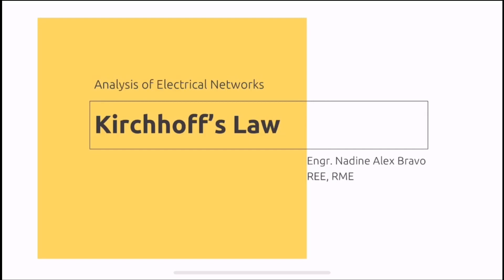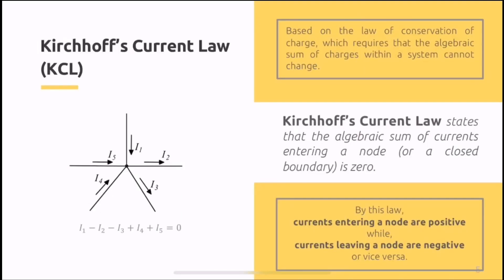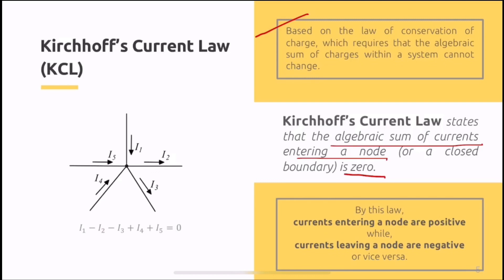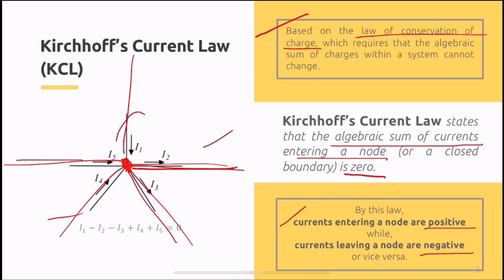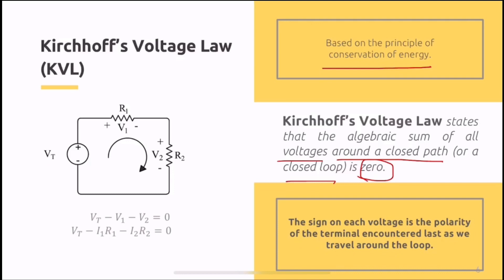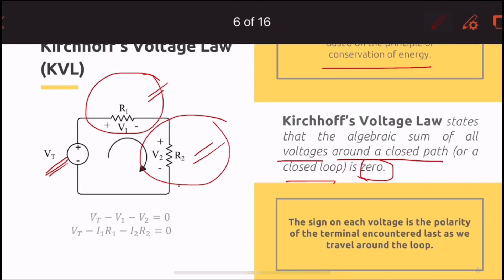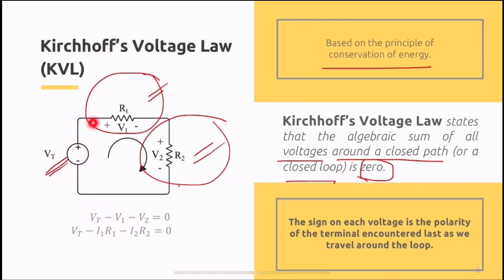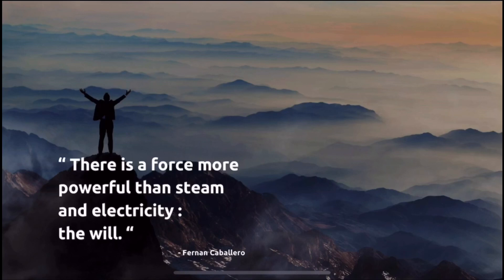Network Analysis: Kirchhoff’s Law (Taglish)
Solving electric networks using Kirchhoff's Laws.